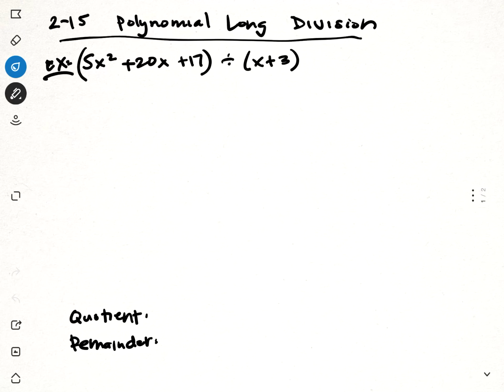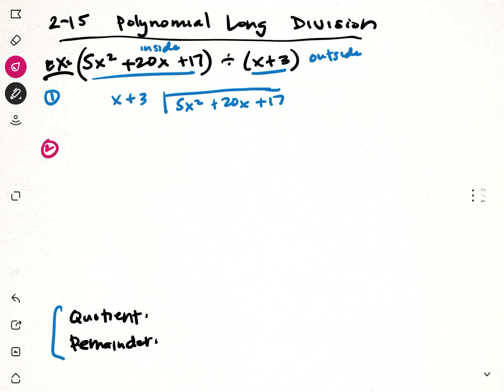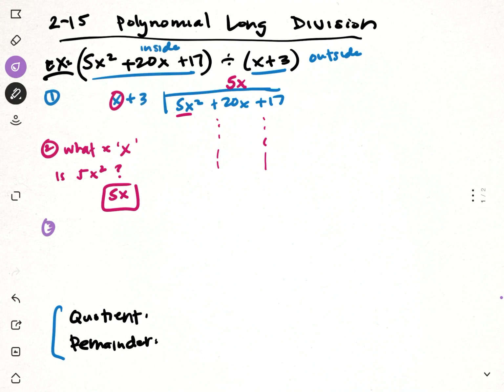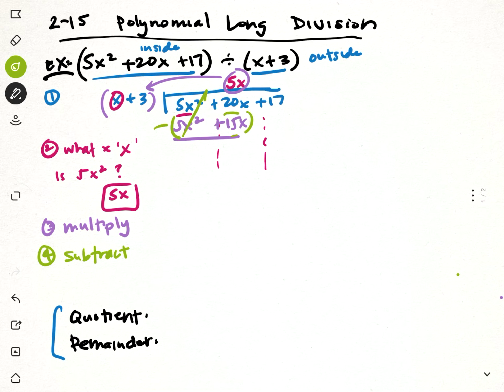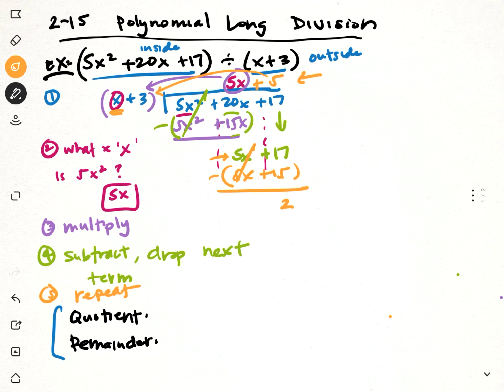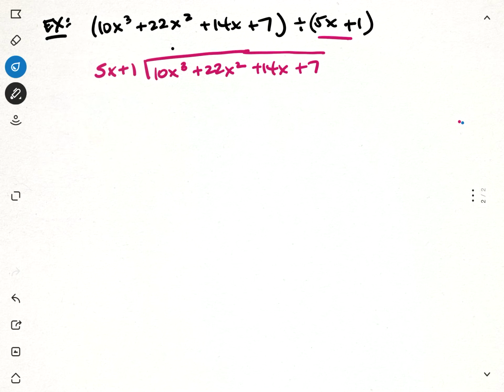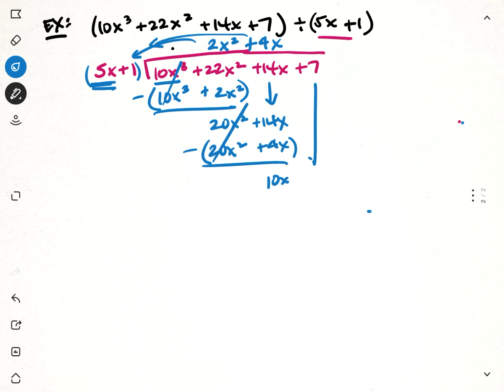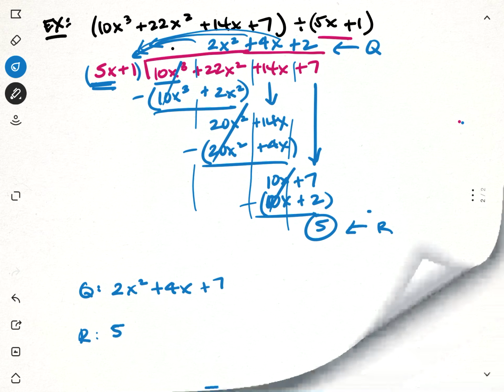2-15 Polynomial Long Division (Algebra 2)